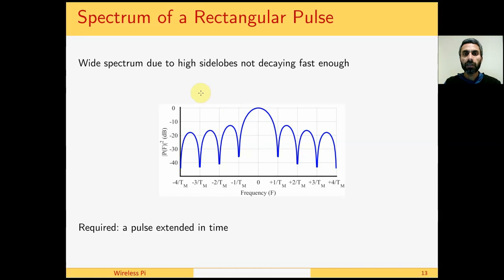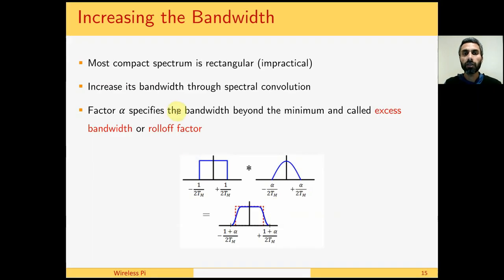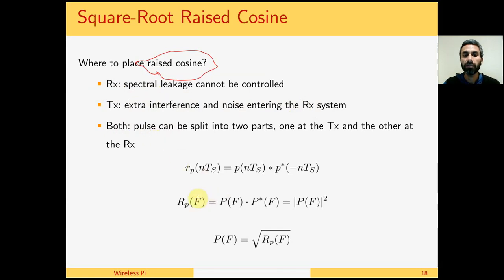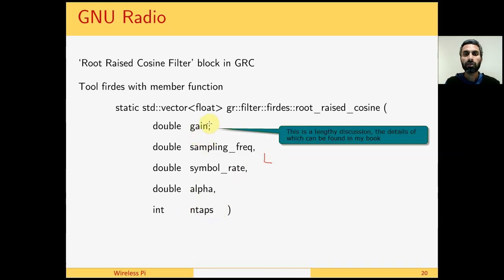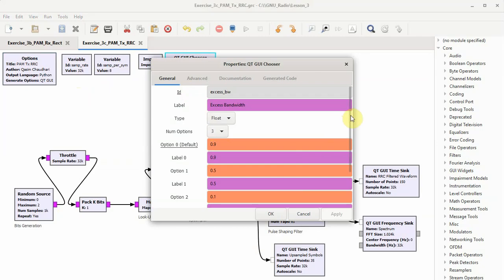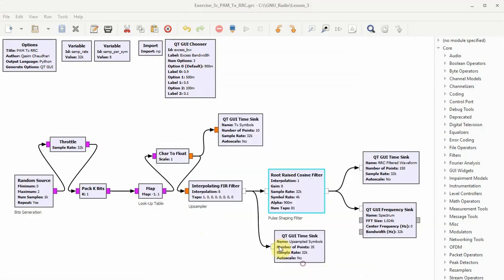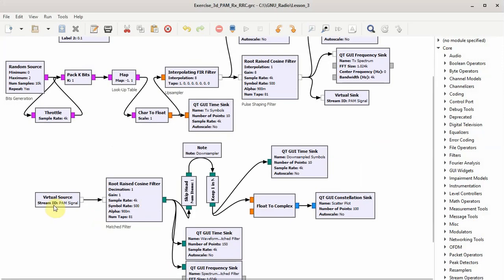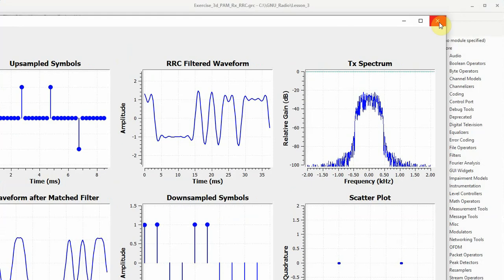Pulse Shaping in Wireless Communication Systems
Learn the fundamental ideas about why pulse shaping is required in digital communications.